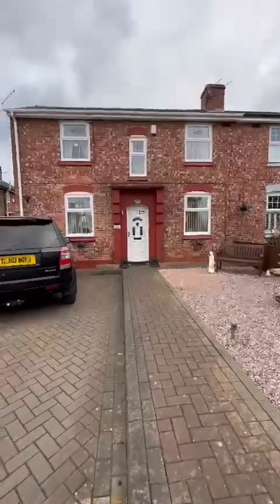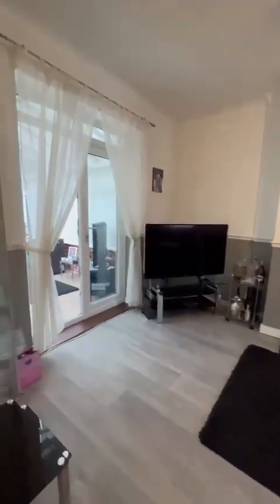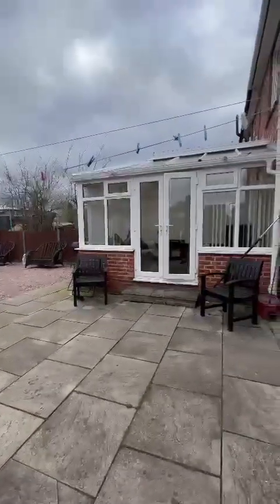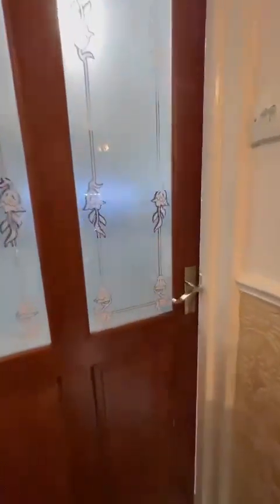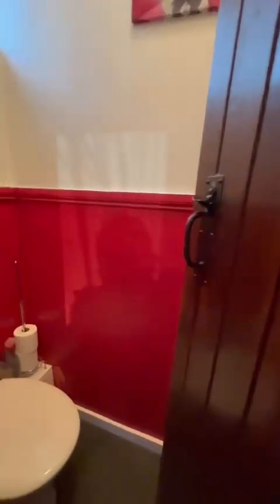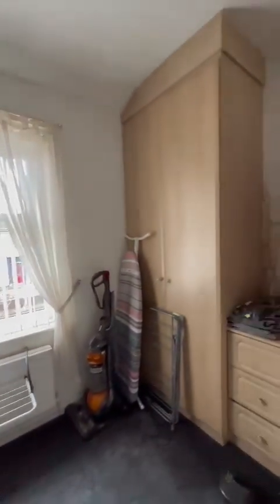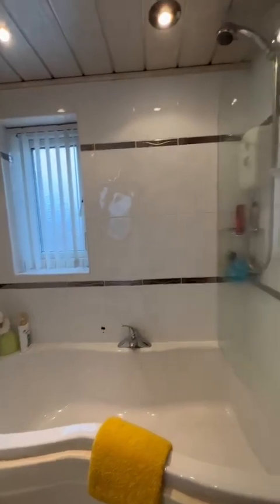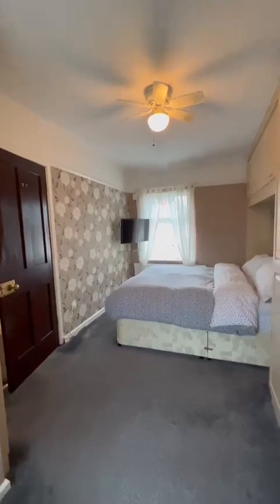Barton hall Avenue